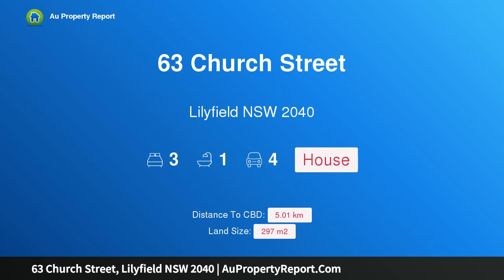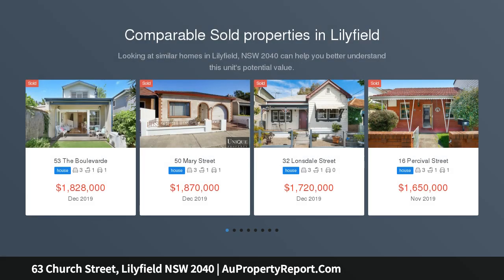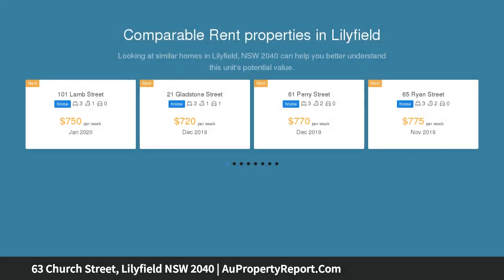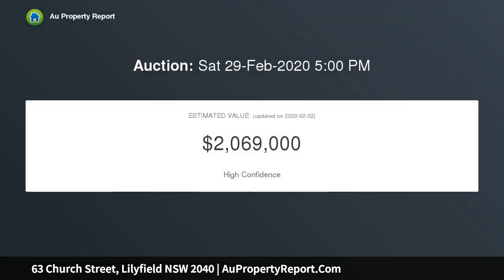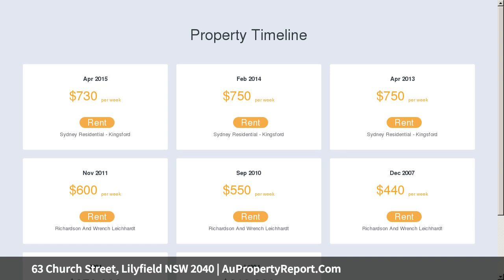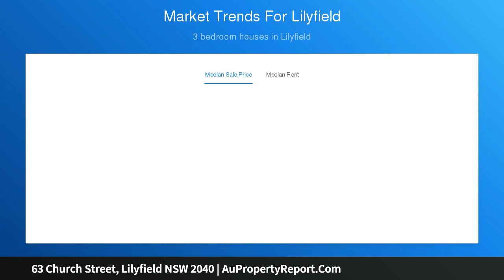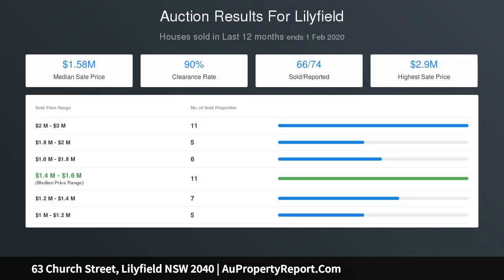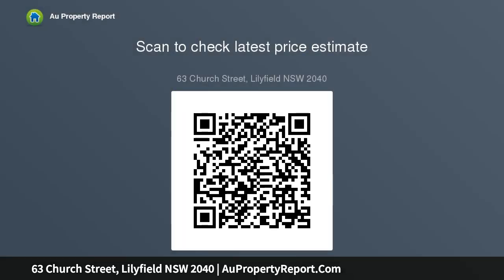63 Church Street, Lilyfield NSW 2040 | AuPropertyReport.Com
63 Church Street, Lilyfield NSW 2040
Property Type: house
Bedrooms: 3
Bathrooms: 3
Car Space: 4
Double brick family home with bay views